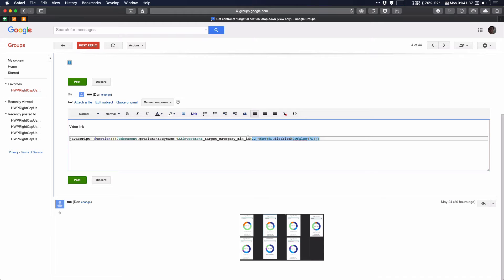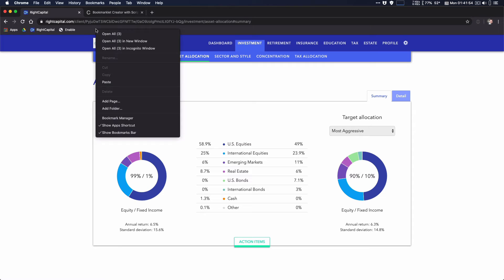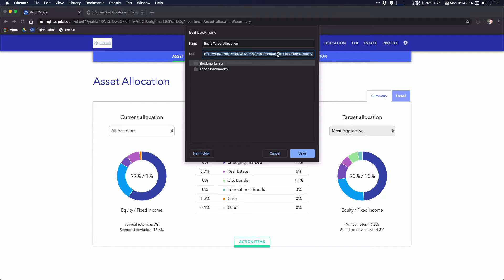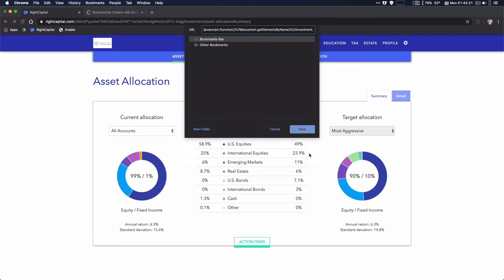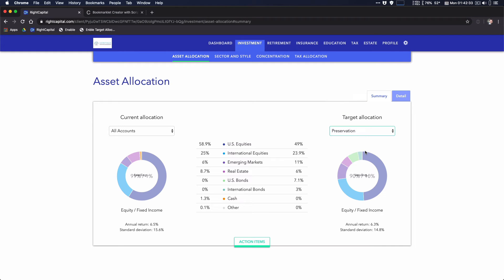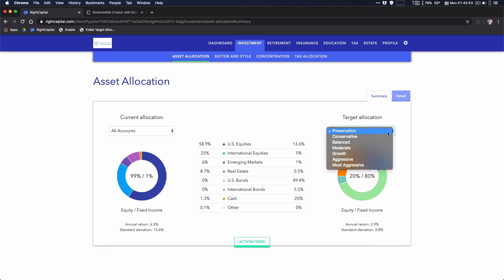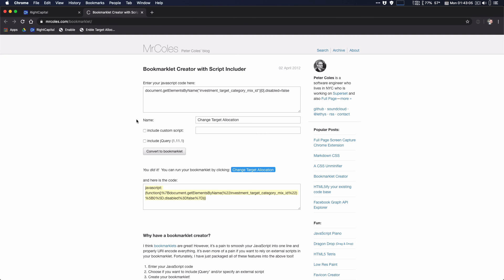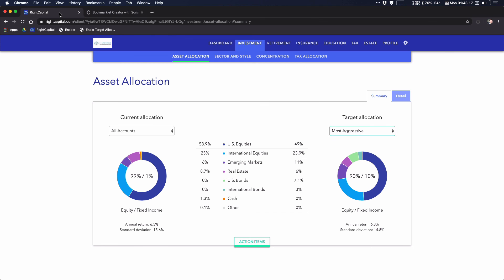RightCapital: Enable Target Allocation Bookmarklet creation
Code used

javascript:(function()%7Bdocument.getElementsByName(%22investment_target_category_mix_id%22)%5B0%5D.disabled%3Dfalse%7D)()